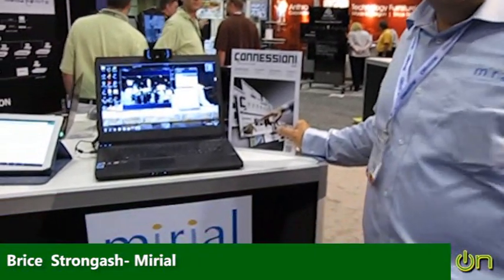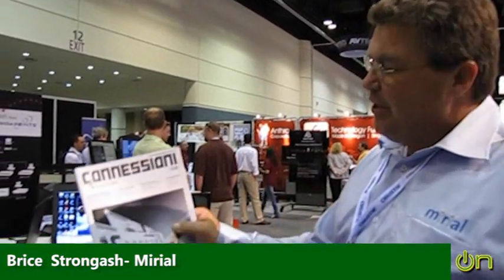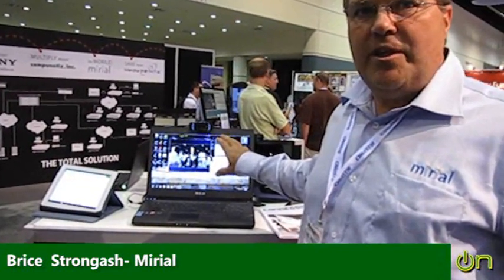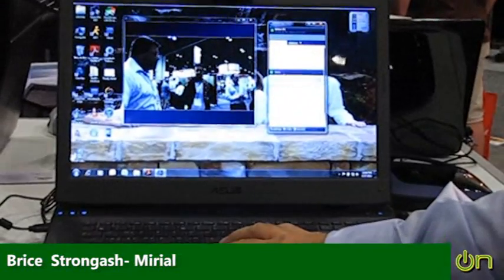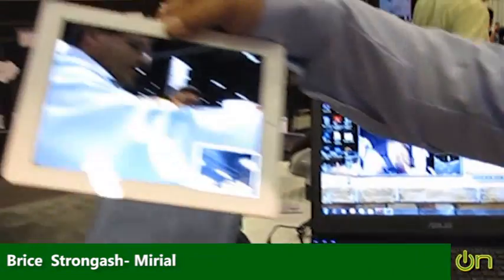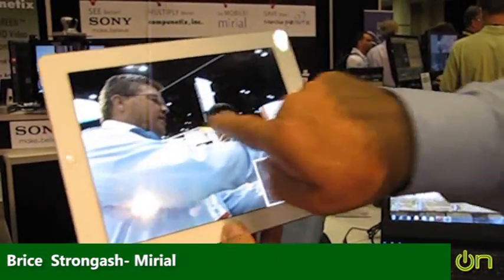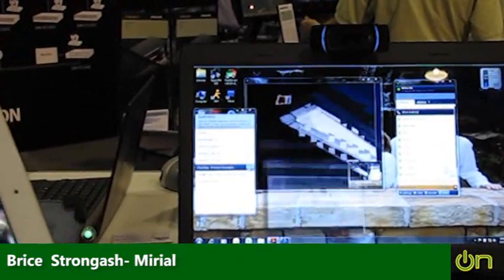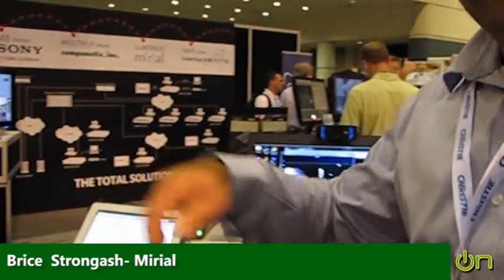InfoComm 2011 - Intervista a Brice Strongash di Mirial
Intervista a Brice Strongash, VP Sales di Mirial (in inglese)